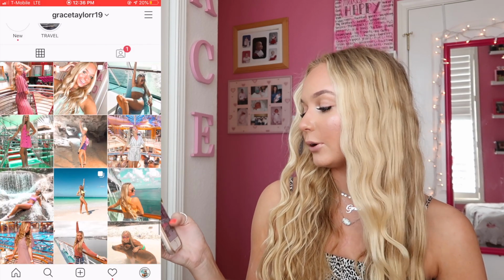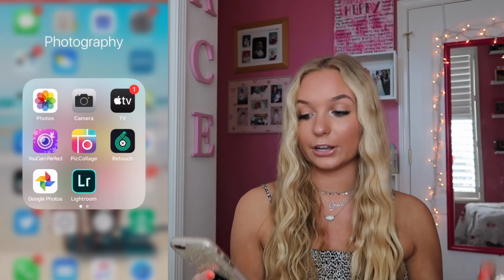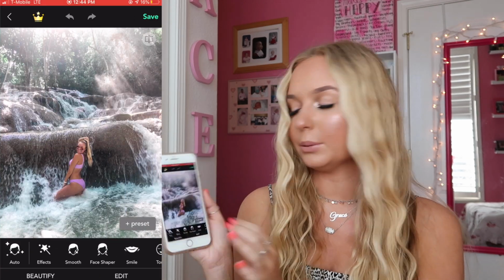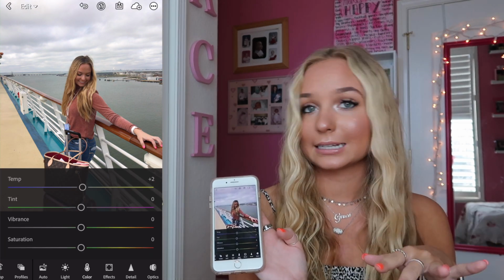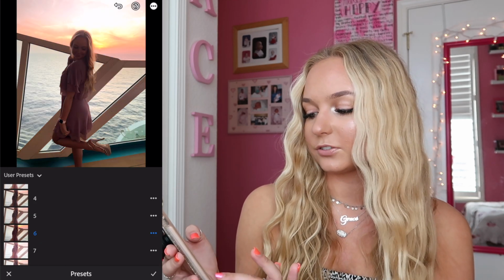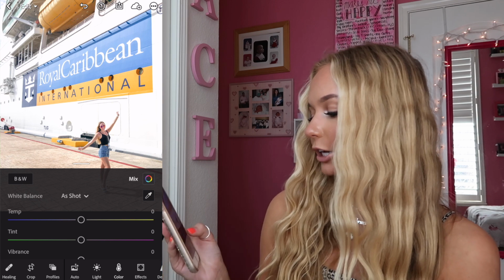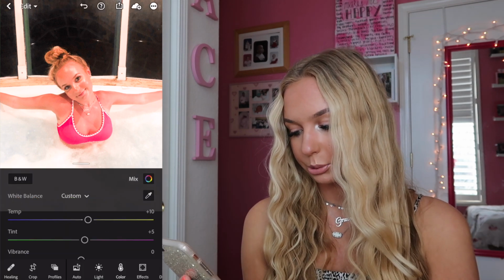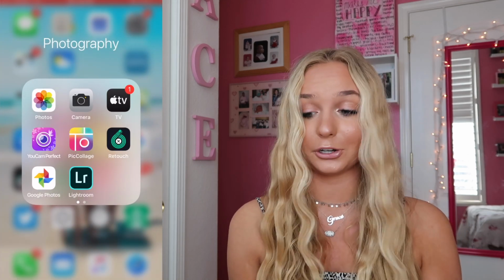HOW I EDIT MY INSTAGRAM PICTURES & HOW TO CREATE AN INSTAGRAM THEME | GRACE TAYLOR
-What grade are you in? Freshman in college
(Answers are from when this video was filmed, may not be current)
FILMING EQUIPMENT//

Tripod// Manfrotto

Editing// iMovie